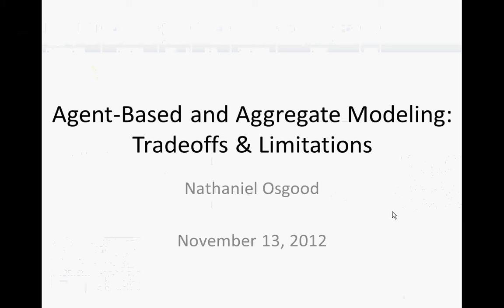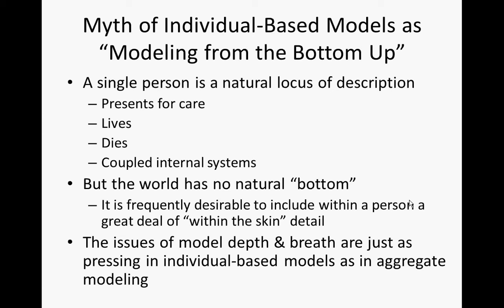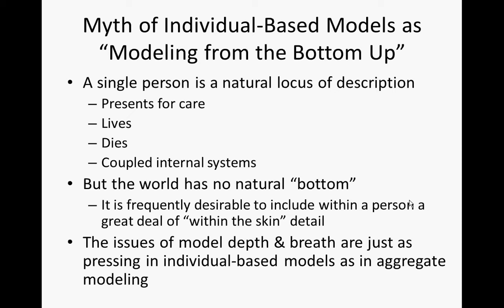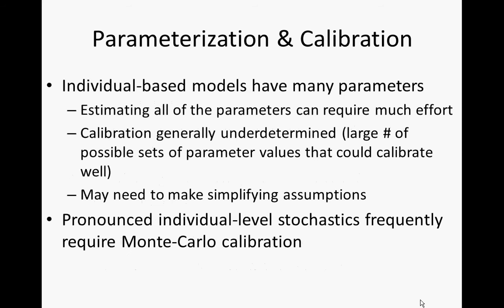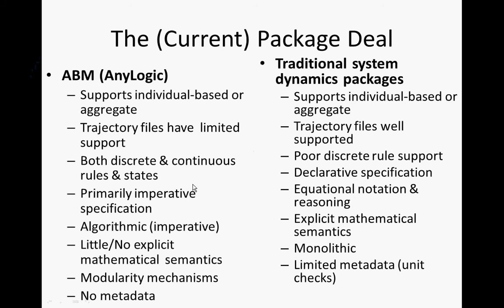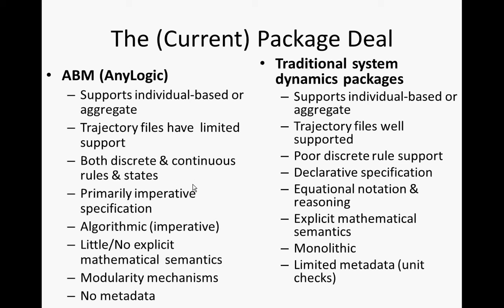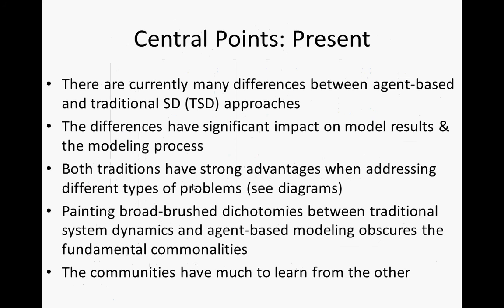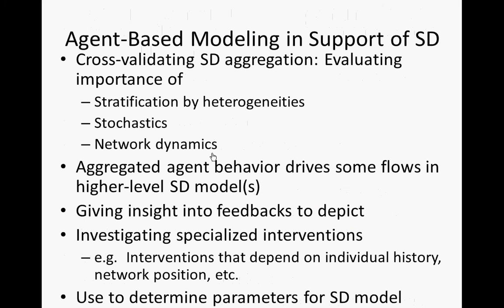Hybrid Modeling 1: System Dynamics & Agent Based [ABM for Health Policy w/AnyLogic]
Syllabus page with additional information is available at